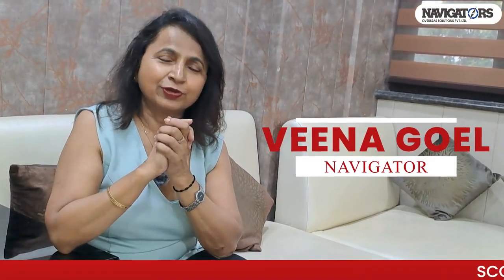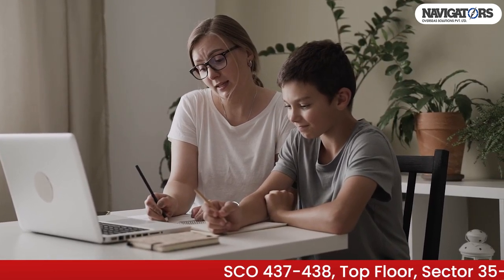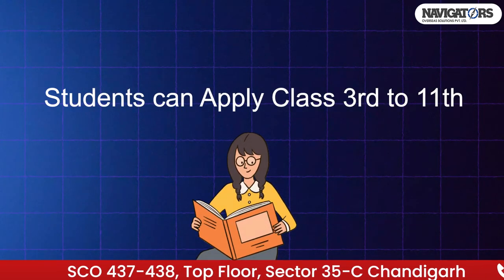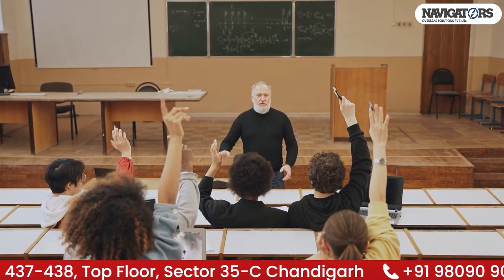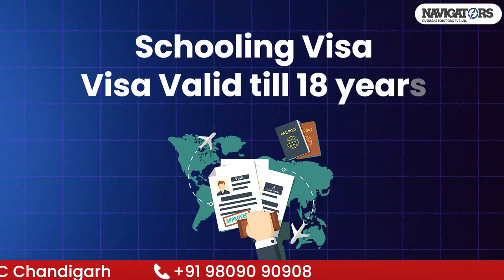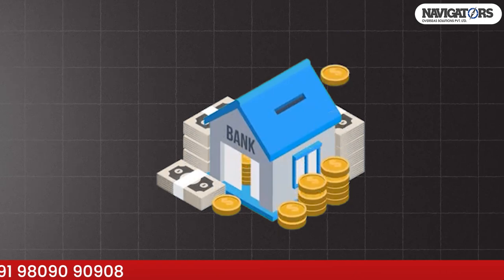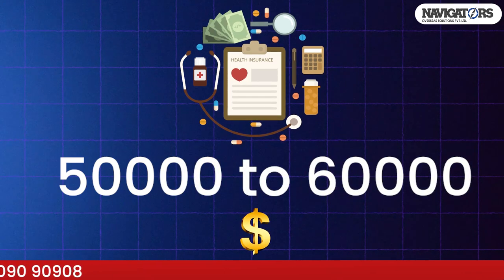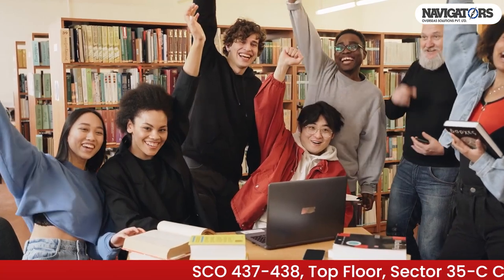Australia Schooling Visa | Are you Eligible? | Must Watch | Australia Study Visa Updates 2024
Are You Eligible for Australia Schooling Visa? Important 2024 Update!

Australia Schooling Visa 2024: What You Need to Know Before You Apply! In this video, we dive into the latest updates and key requirements for obtaining an Australia Schooling Visa. Whether you're planning to study in Australia or simply curious about the eligibility process, this video covers everything you need to know for 2024. We'll walk you through the must-have documents, application process, and eligibility criteria to ensure you're fully prepared for your study visa application. Watch now to get a head start on your Australia Schooling Visa process!

Join our growing community for more travel and visa tips that empower your dreams. Let’s embark on this incredible journey together! 🌟

Need help with study visas or immigration? Navigators Overseas Solutions specializes in international education and immigration services. Whether you're applying for a study visa or permanent residency in Canada, Australia, or Germany, our expert consultants guide you every step of the way. We offer personalized solutions to make your overseas dreams a reality. Start your global journey with Navigators Overseas today!

📍 Visit us at SCO 437-438, Top Floor, Sector 35-C, Chandigarh